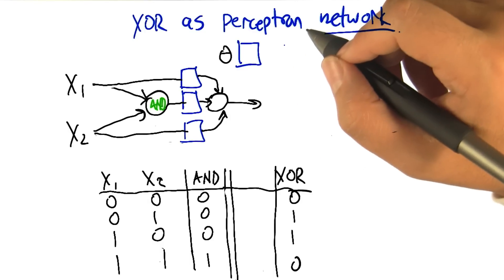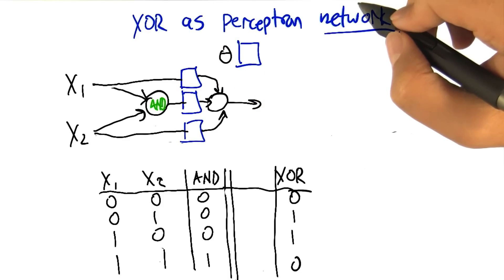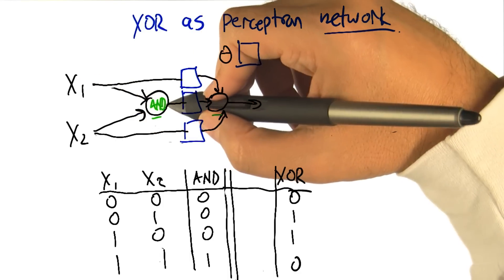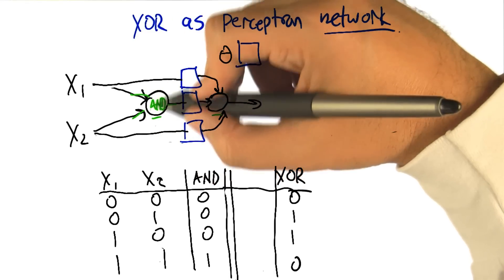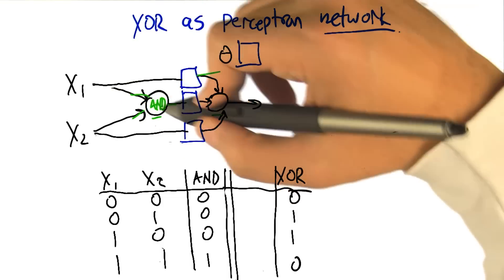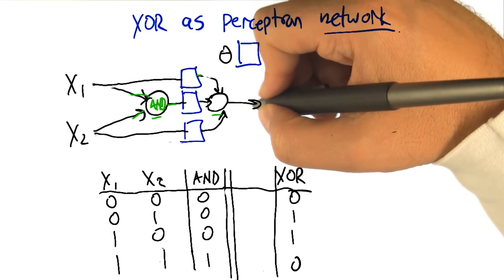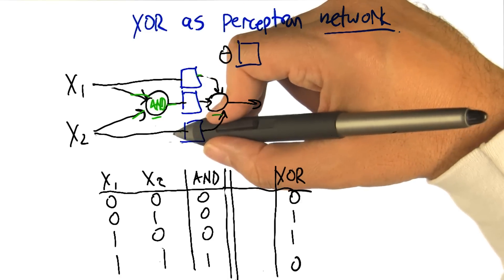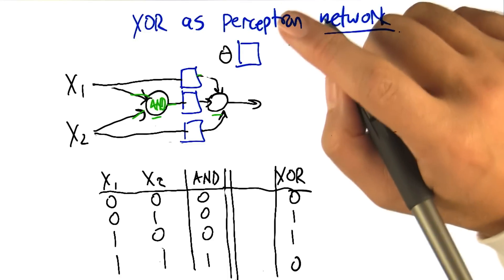XOR as Perceptron Network Quiz - Georgia Tech - Machine Learning